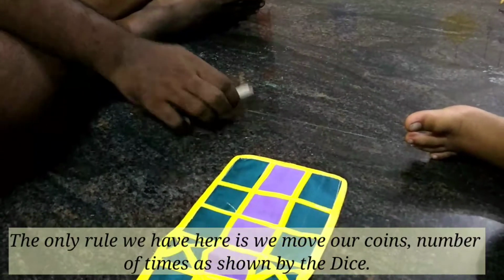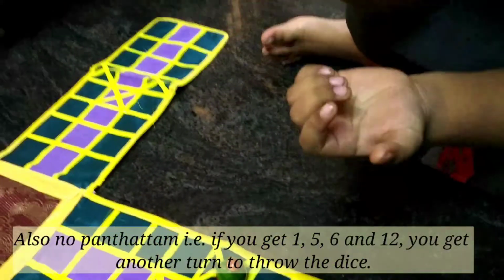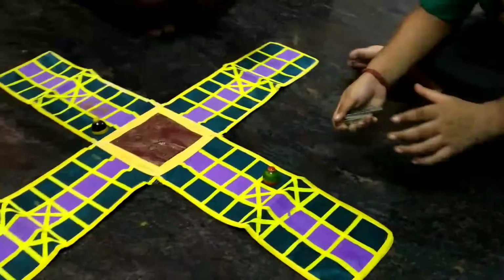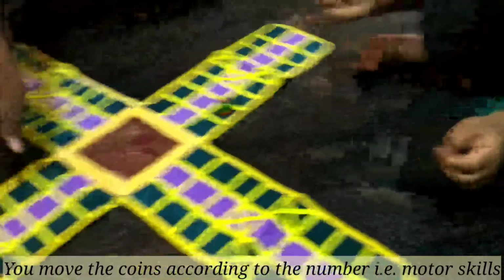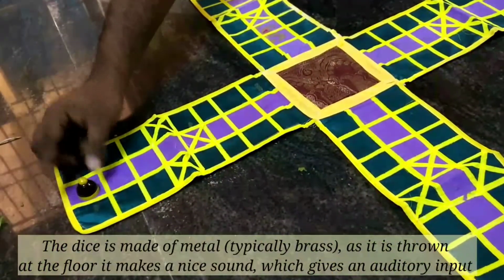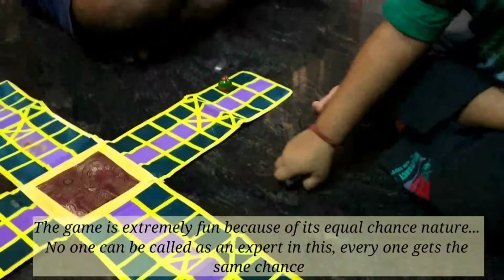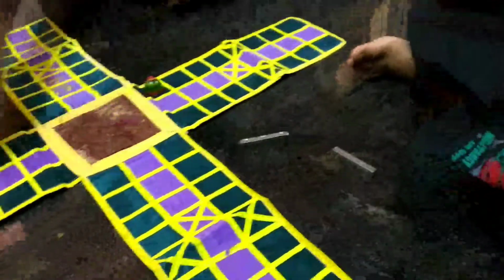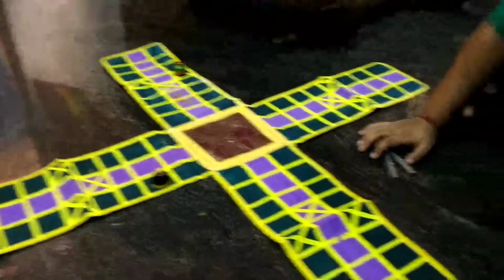#217 - Traditional Game - Dhayaakattai (Ludo)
This is an Indian traditional game , involves fun, strategy etc... it goes by many names across the globe. it has benefits from cognitive and sensory areas.